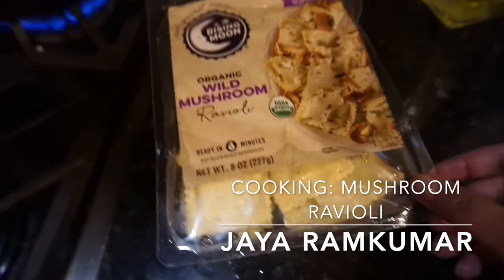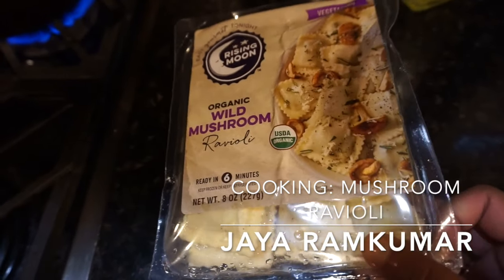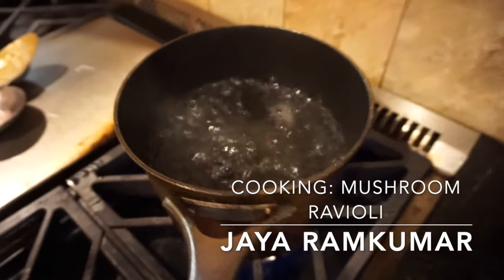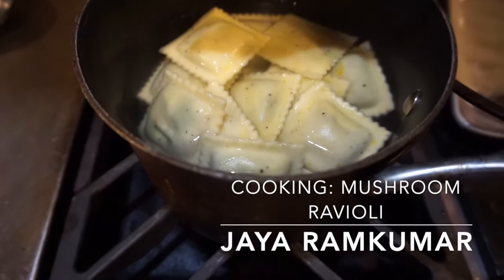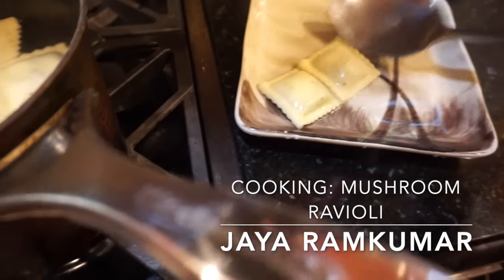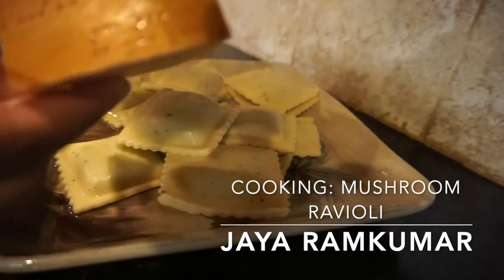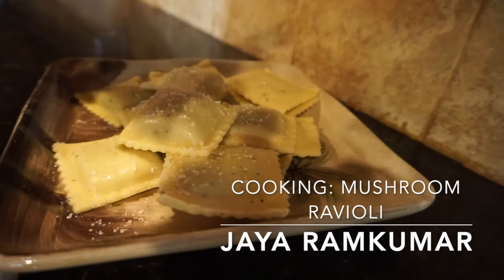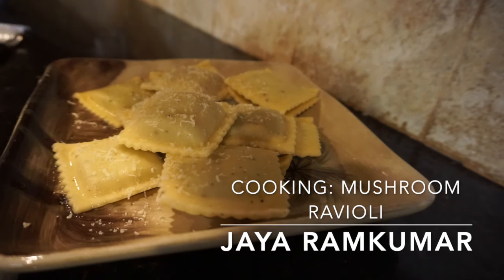Cooking: Mushroom Pasta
This video is about Cooking: Mushroom Pasta
Love Always
Jaya Ramkumar